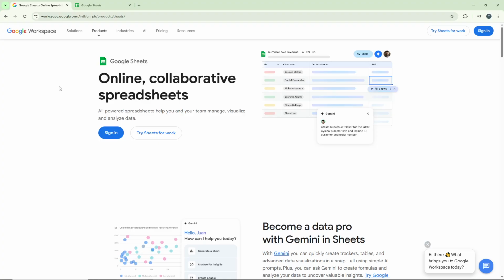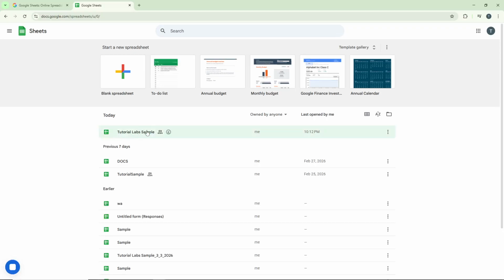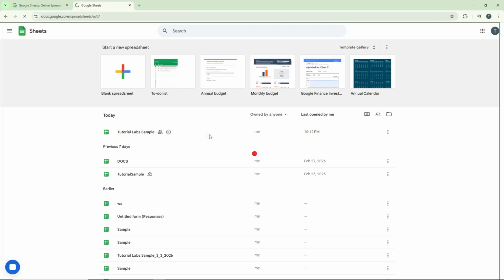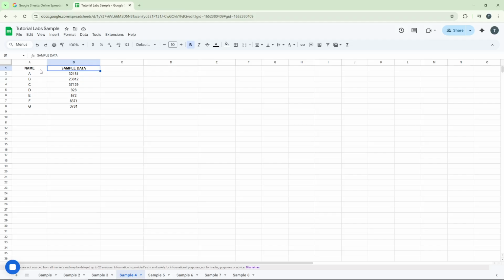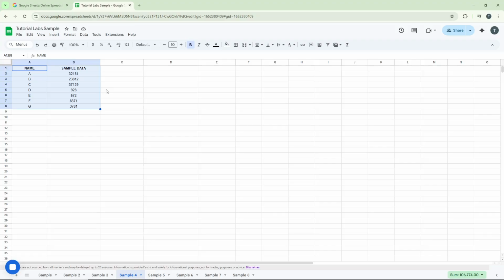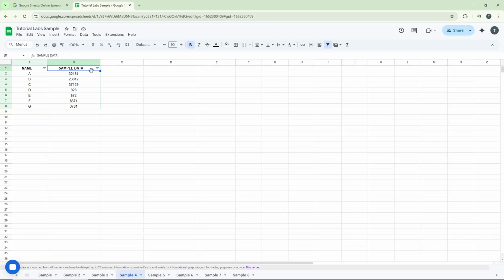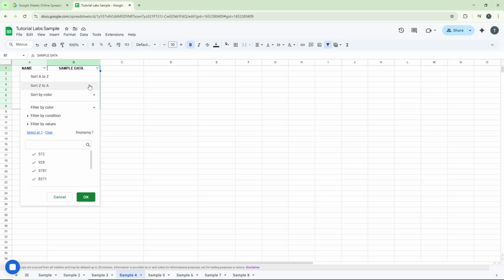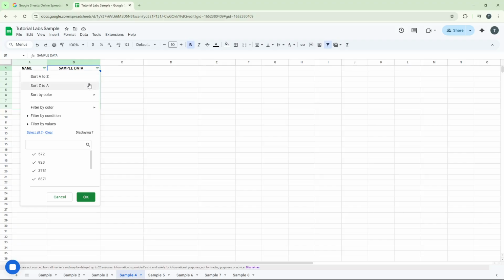How To Sort By Number In Google Sheets (Tutorial 2026)